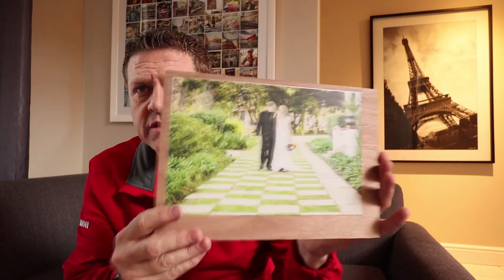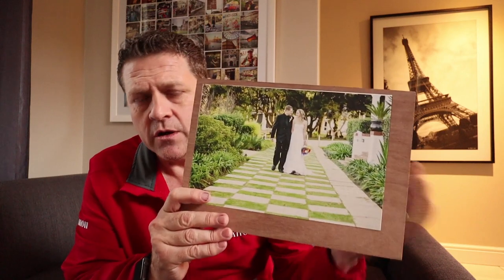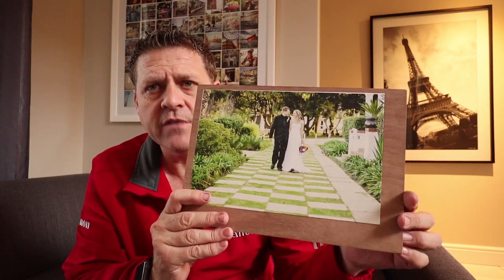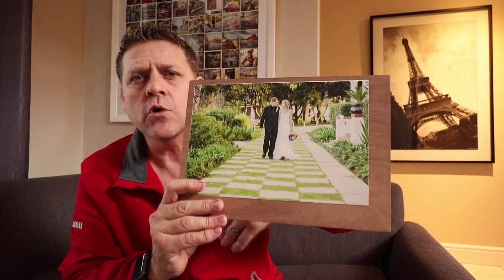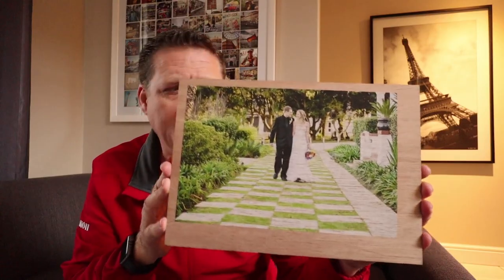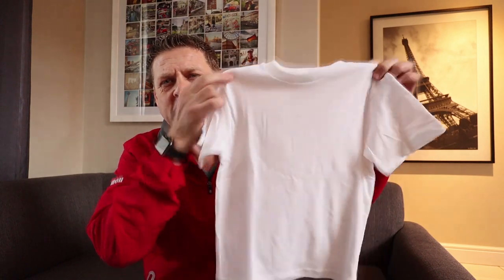Vlog014 - Photo Competition #2 - What is the best image to print on wood.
R3000 First Prize! I announce the official Photo Competition #2 and share news about another printer we just had to buy. After seeing all those passionate people in the print industry in Berlin, we revitalised my thought processes and idea to expand our printing options, DTG is on our doorstep.

Being in Cape Town and having rain, it was only a perfect fit to get the episode started with some droplets from above and in a way get to have fun with the "Peter Mckinnon B-roll challenge" and capture everything from within a 5m radius. The music was so good, I could simply not get myself to edit it down any shorter, I guess it felt like a little story all on it own.

The image printed on the marine ply was... taken at, well, my wedding by DuWayne Denton. The snapshot on the Birch ply shows first was a holiday snap.

Ts&Cs: The prize is a R3000 Studio22 Voucher.